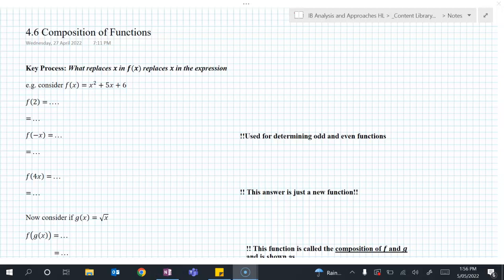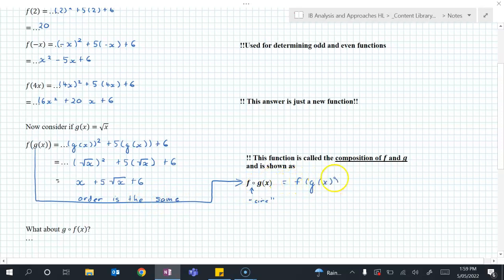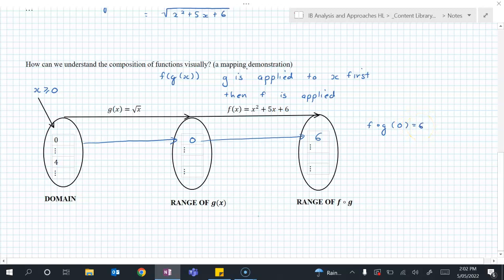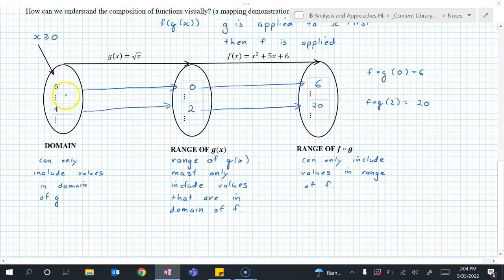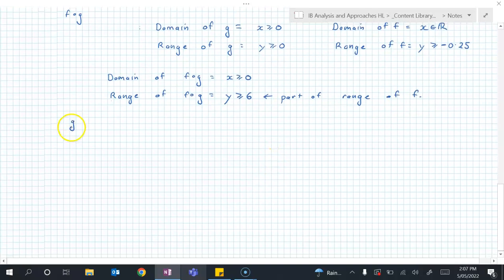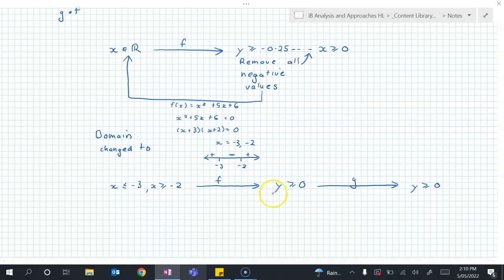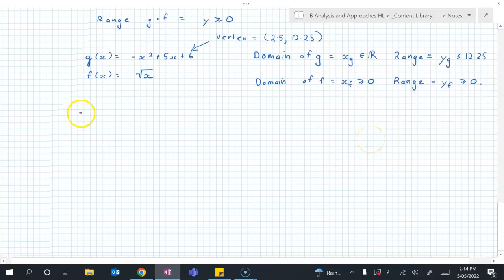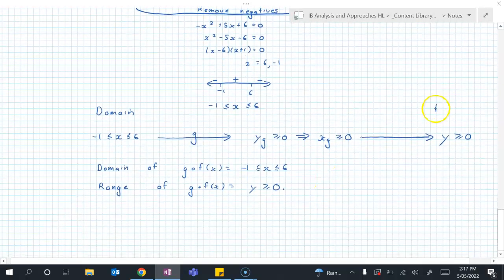4.6 Composition of Functions